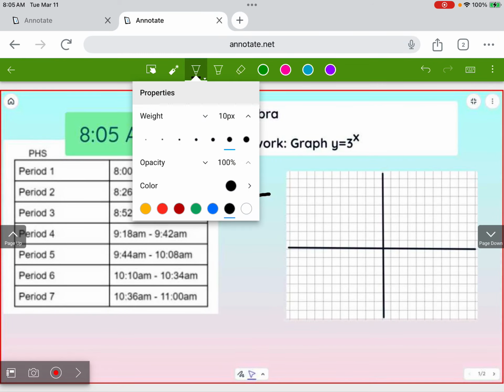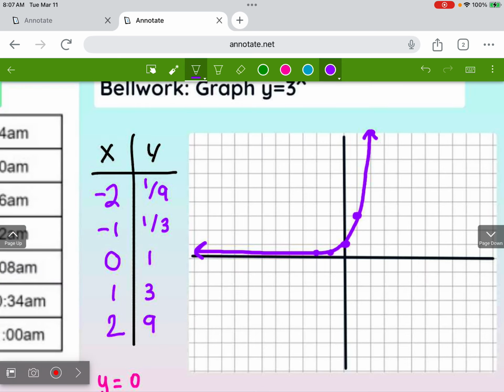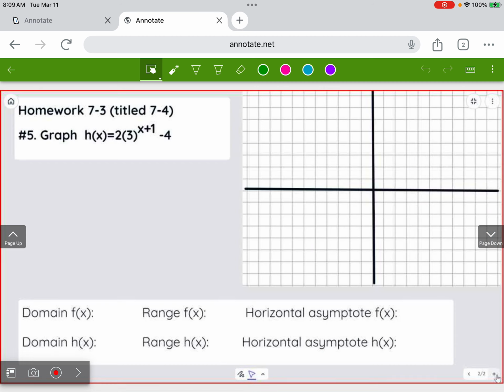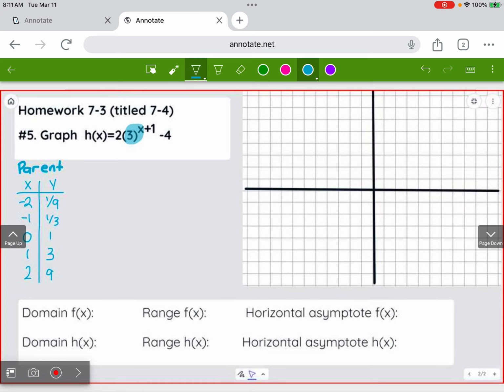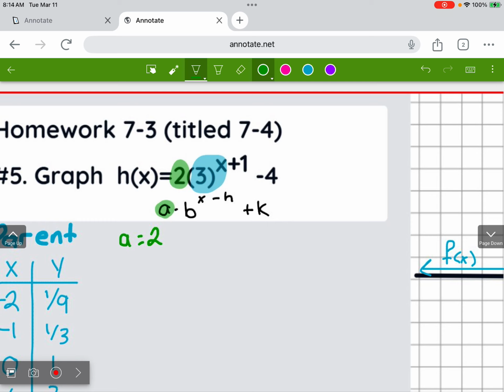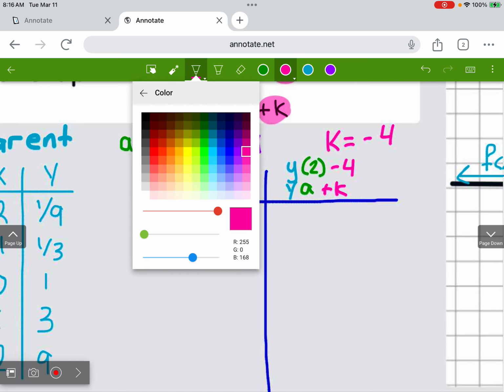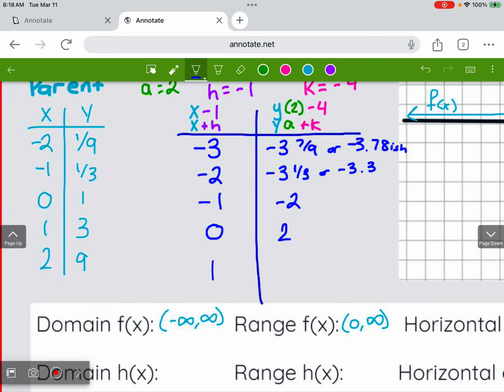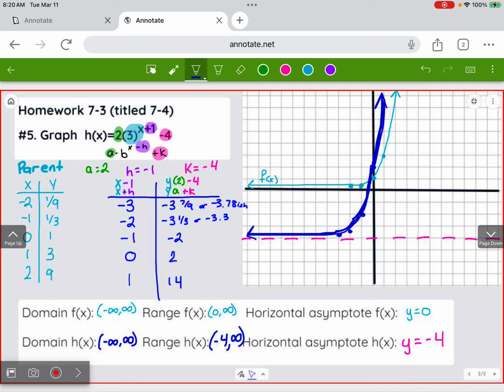Algebra 3.11.25 transformations of exponential graphs eLearning